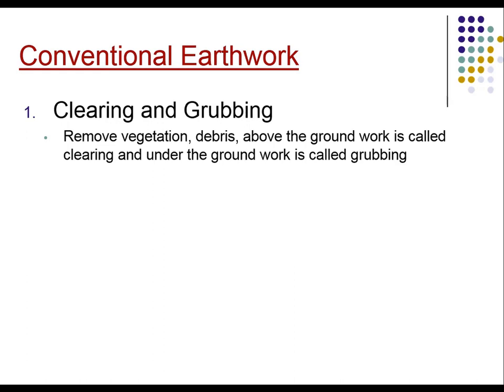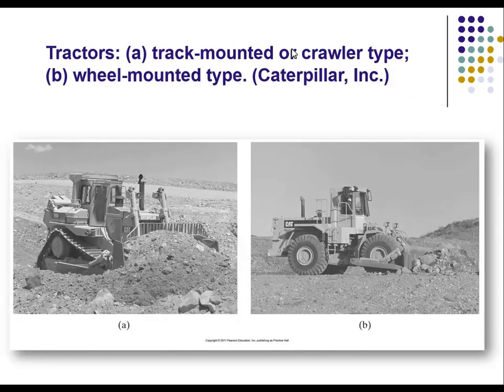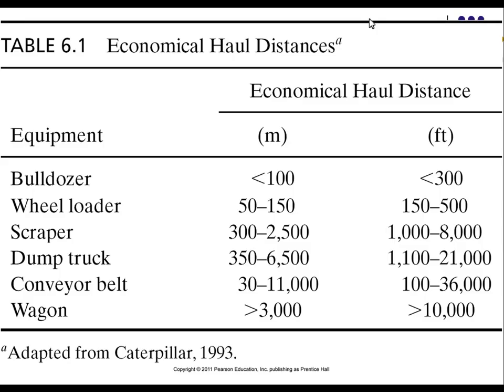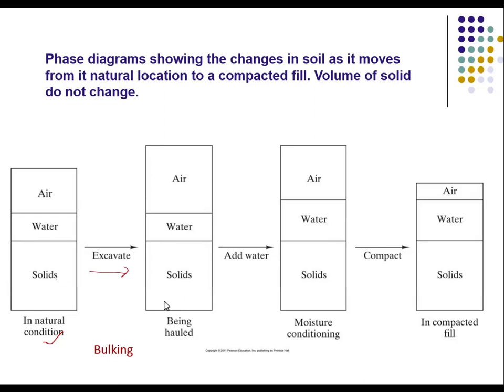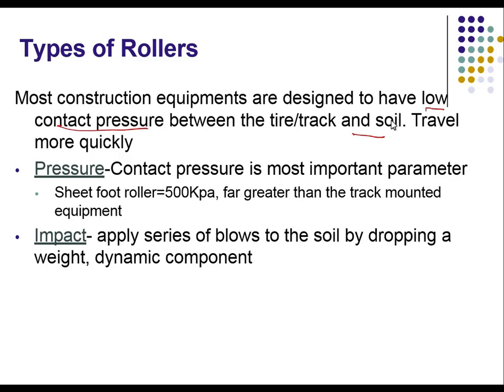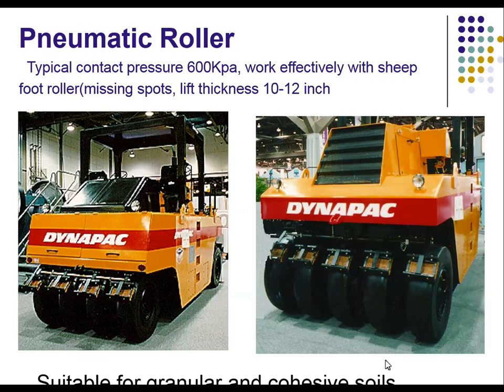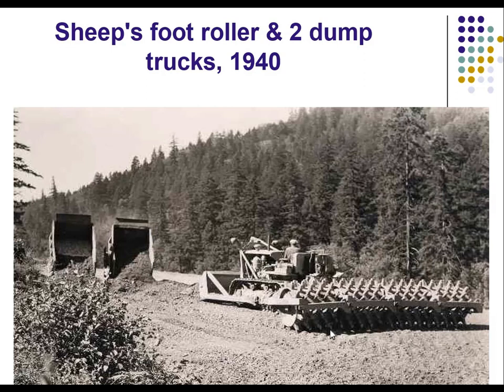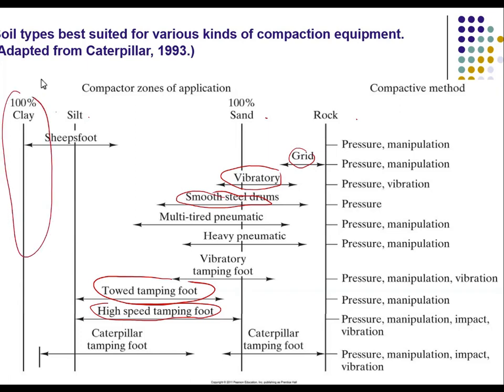Soil Compaction Lecture 2: Method and Equipment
Soil Compaction Lecture 2
Method and Equipment
Dr. Shobha Bhatia